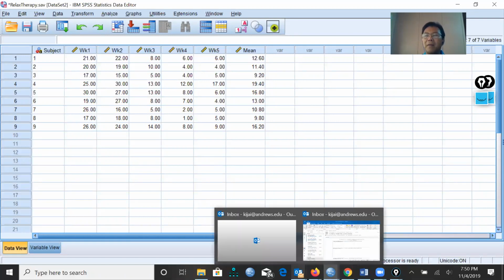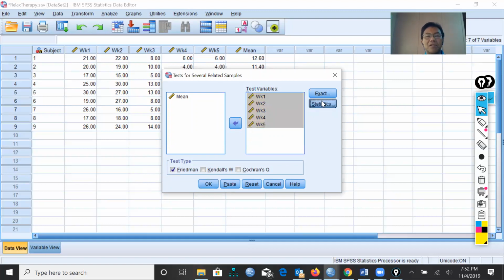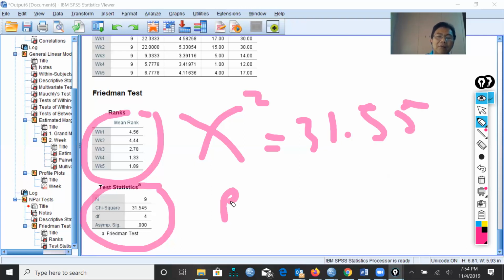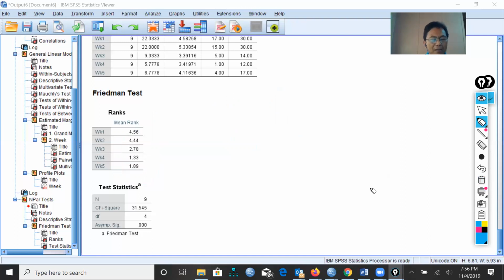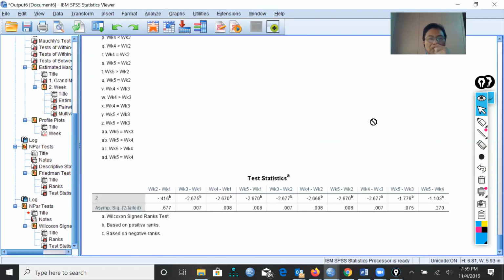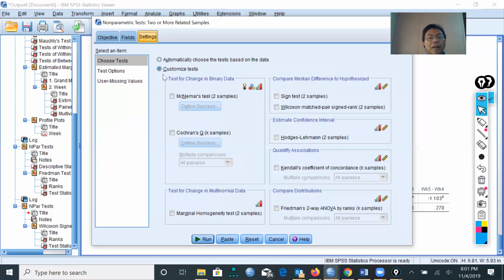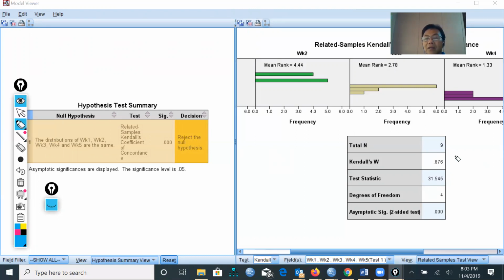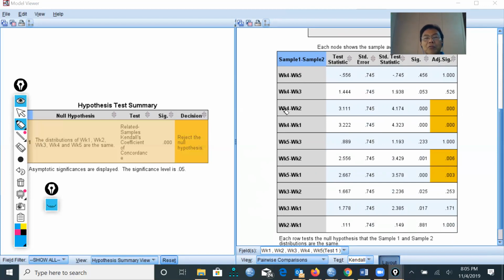EDRM611 On Friedman's test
using Friedman's test